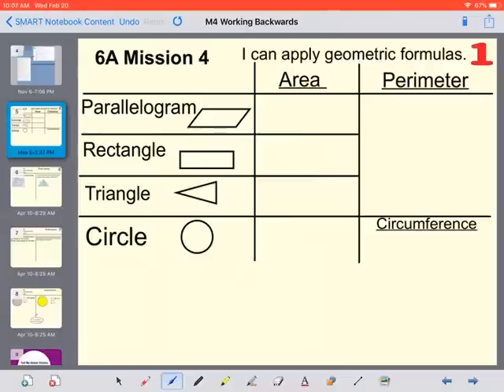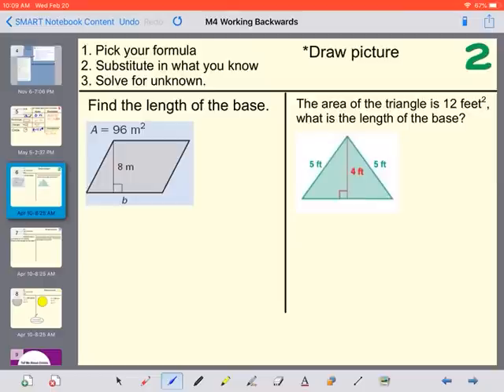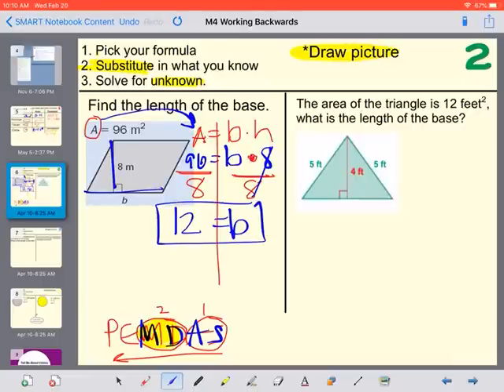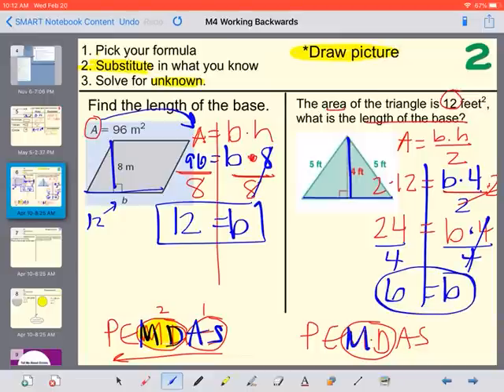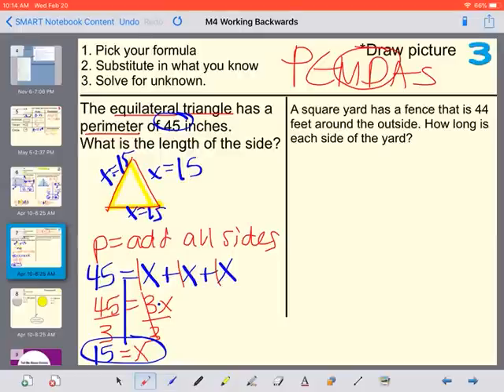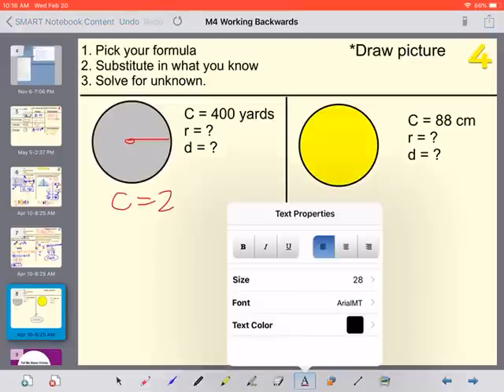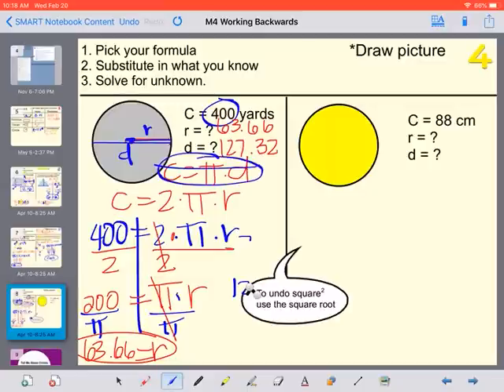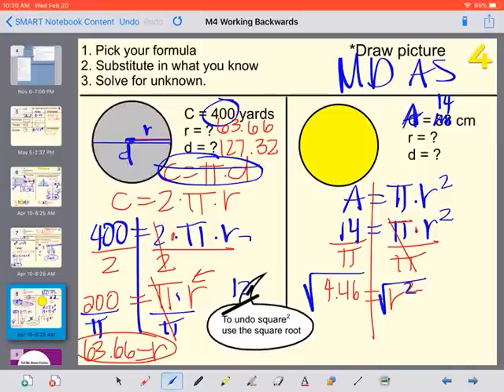6A Mission 4 Working Backwards